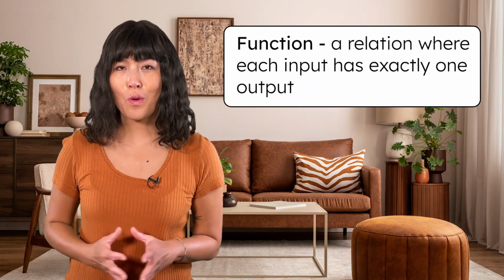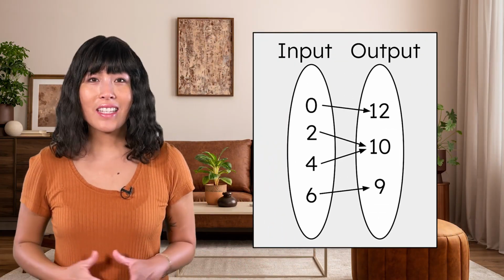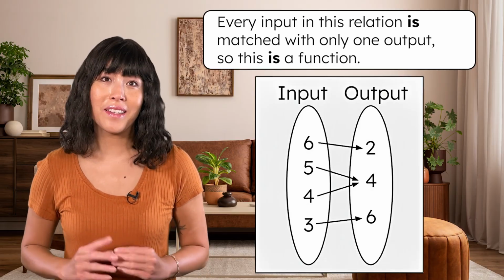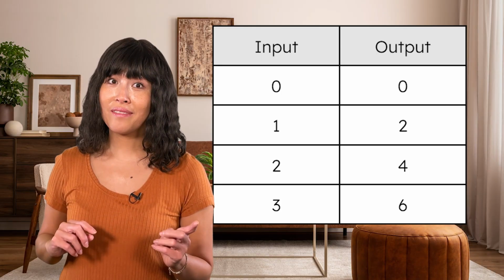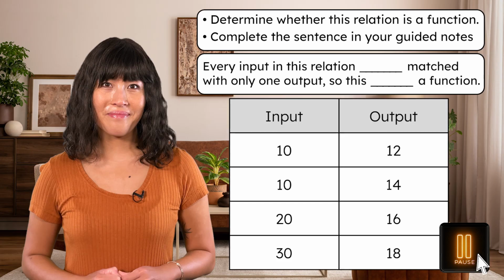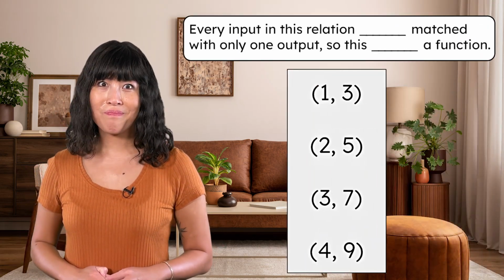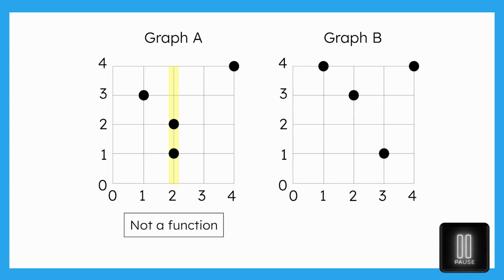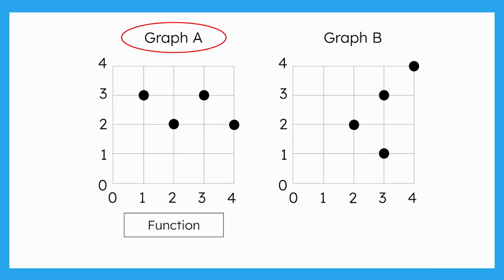What Is a Function? - Tables, Graphs, and Mapping Diagrams - How To Use the Vertical Line Test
Let’s look at a specific type of relation called a function! In this math lesson for middle school students, we'll learn how to identify tables, mapping diagrams, and graphs as functions. Students will be introduced to the vertical line test as a tool for determining whether specific graphs are functions. This lesson is from Miacademy and MiaPrep’s Math: Level I course.